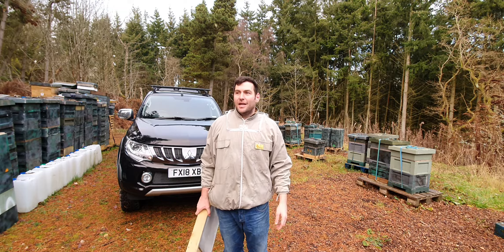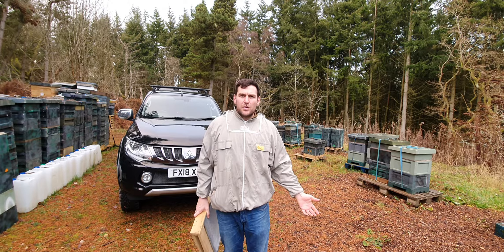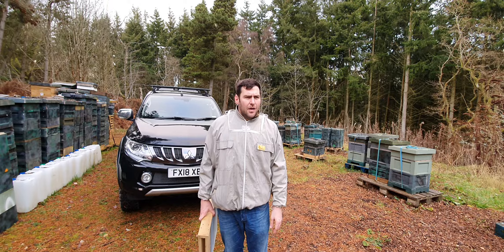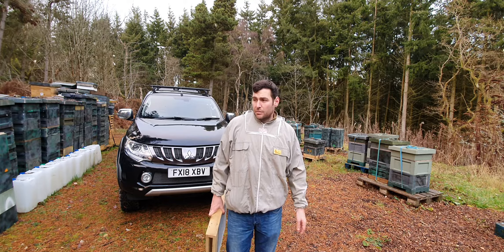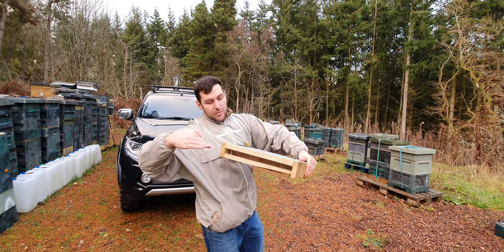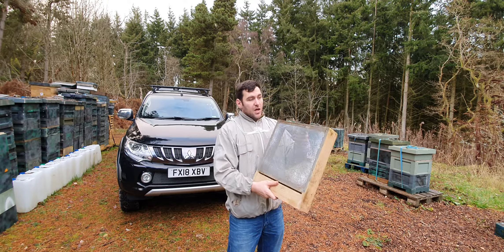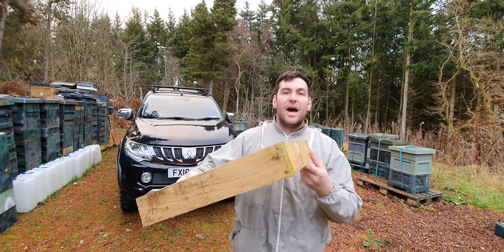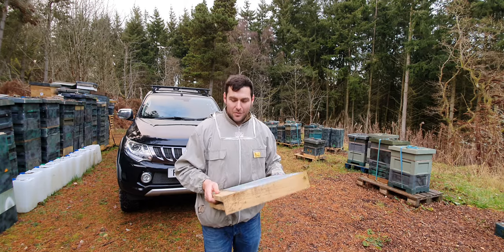Underfloor Entrance Beehive - Prevent Wasp Attack - Easy Floor Design for Beehive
30th Dec 2019 - Underfloor entrances made of timber and mesh. A good low cost option for floors with excellent resistance to wasp and mice attacks.